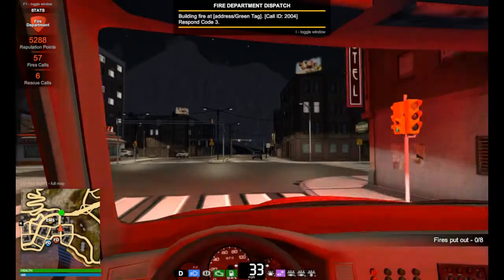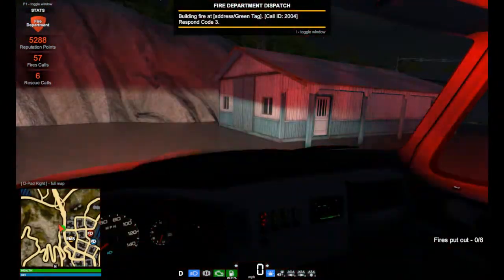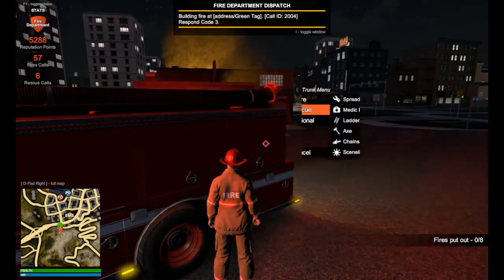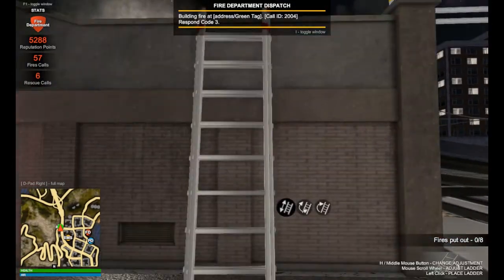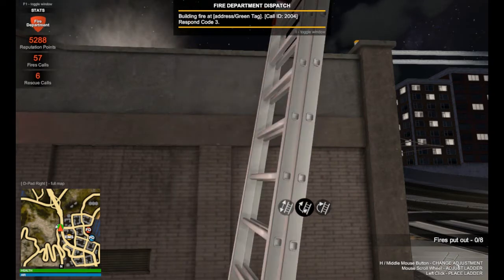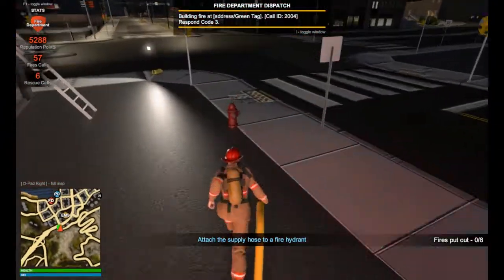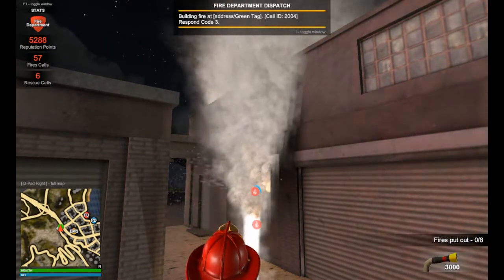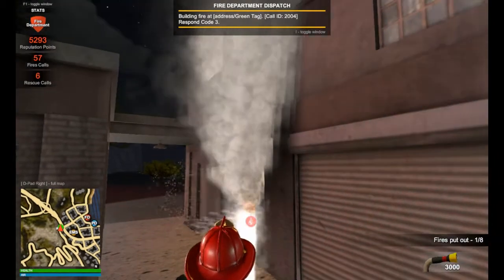Flashing Lights Tutorial 02A: Fires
Building fire related..